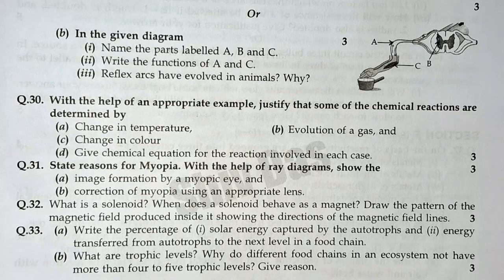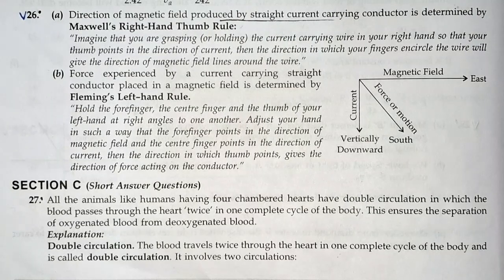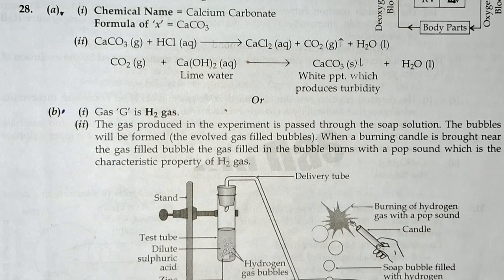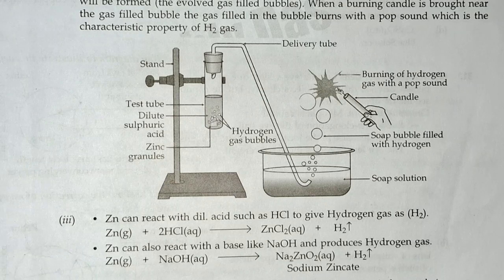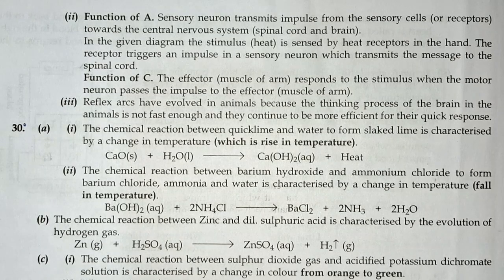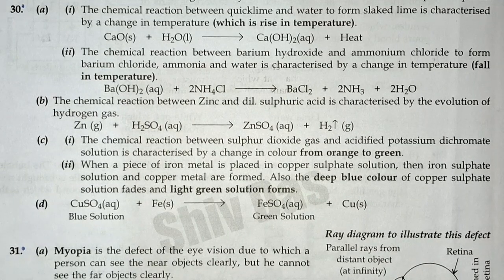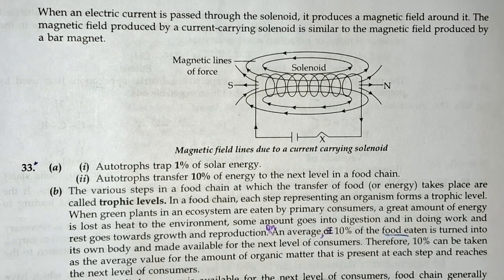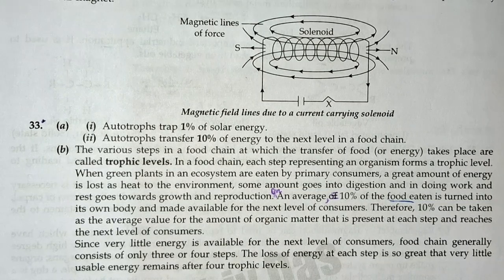Class 10 Science Preboard Solved Exam Question Paper